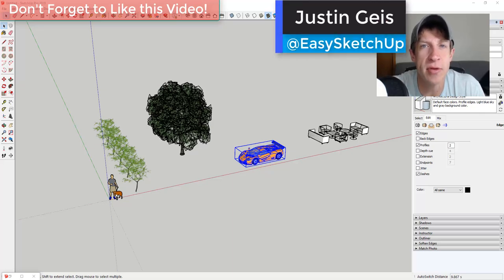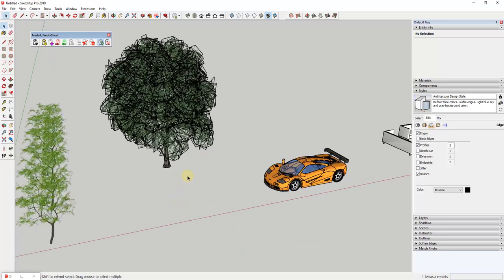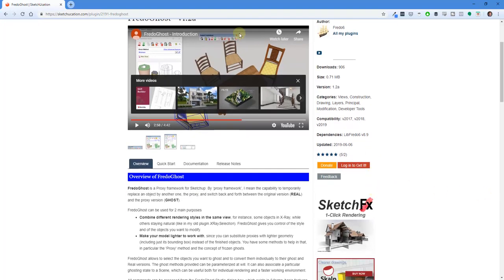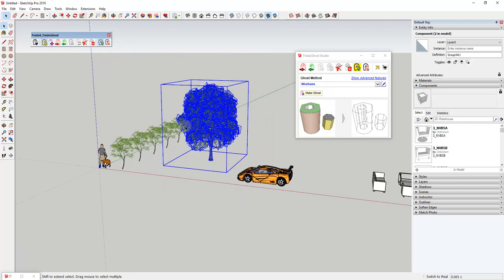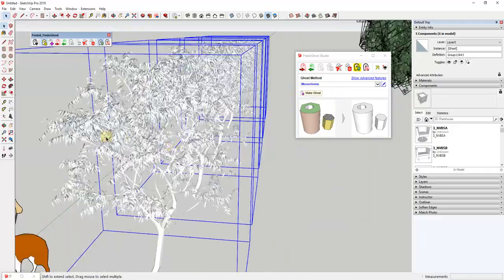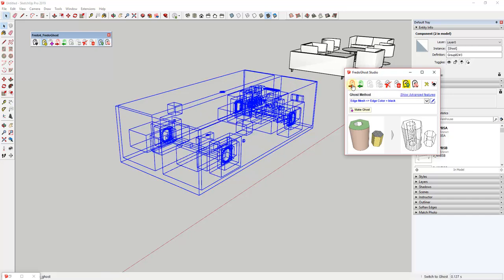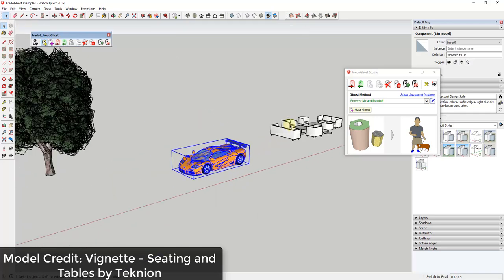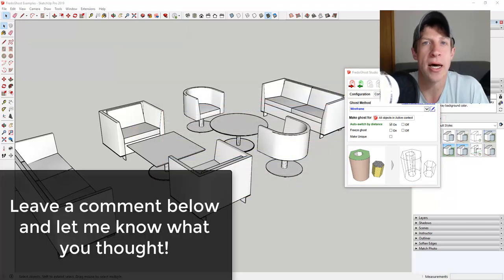FASTER MODELS with FredoGhost - NEW Proxy Extension for SketchUp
In today's video, we check out FredoGhost - a brand new extension from Fredo6 designed to help you create proxy models to increase performance in your SketchUp models!